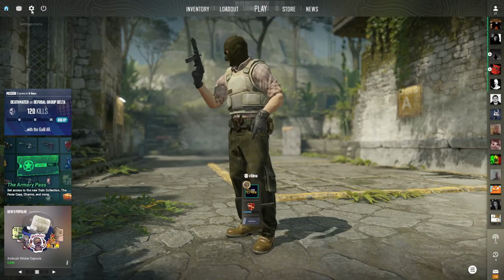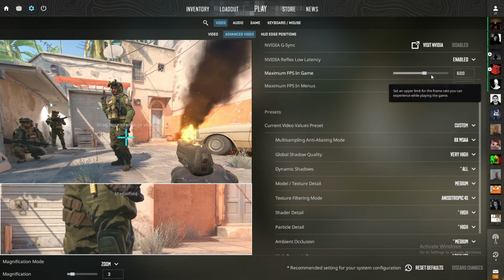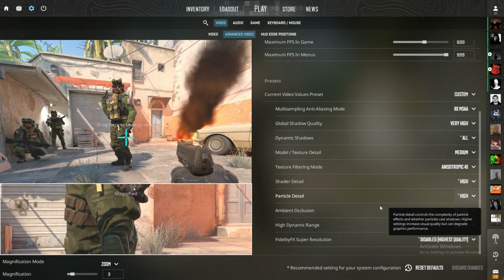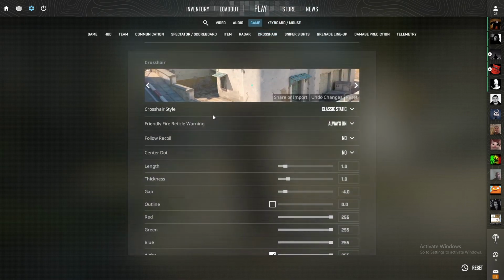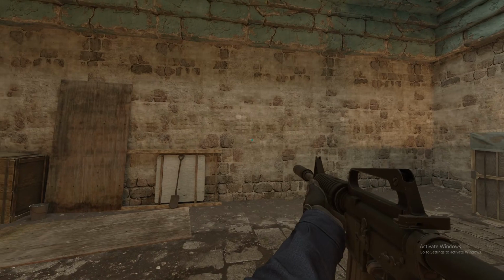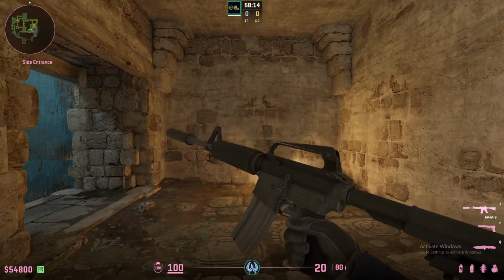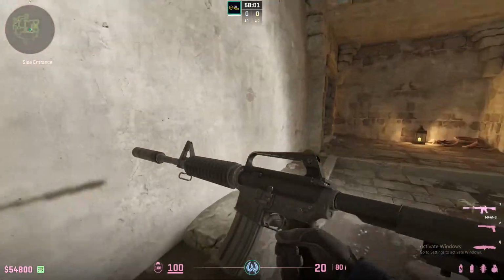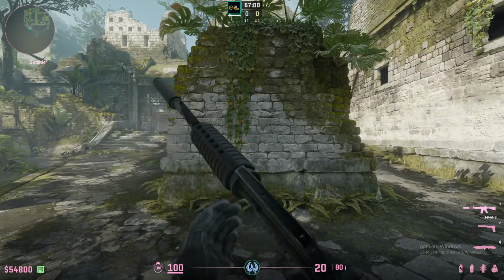magixx CS2 Settings - Video, Mouse, Crosshair & Viewmodel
Check magixx’s full CS2 settings covering video, mouse, crosshair, and viewmodel. Learn how the Russian rifler configures his game.